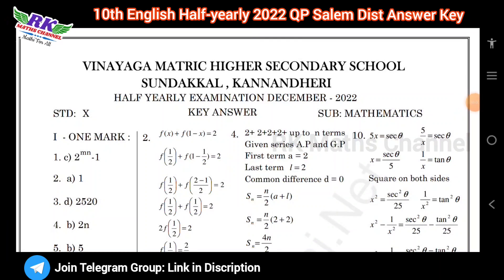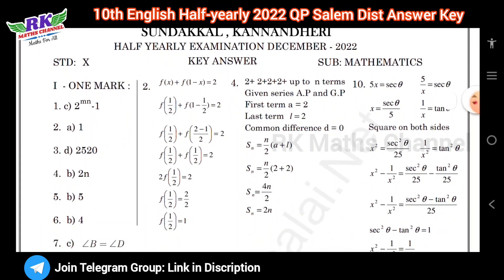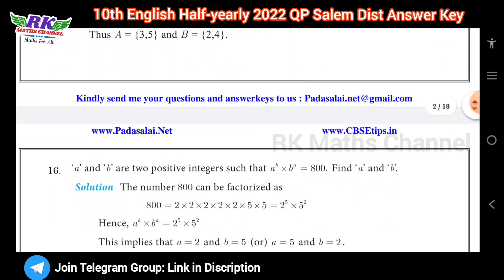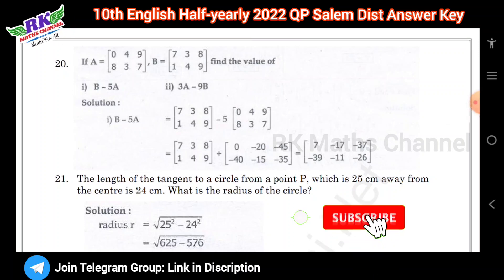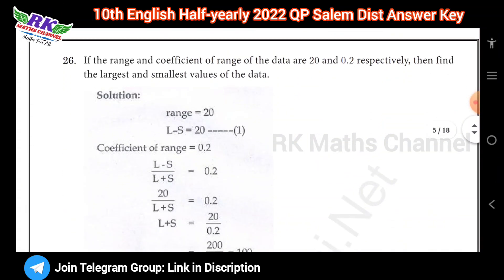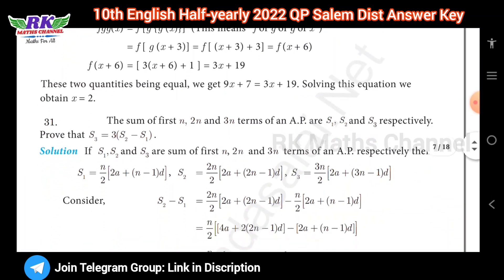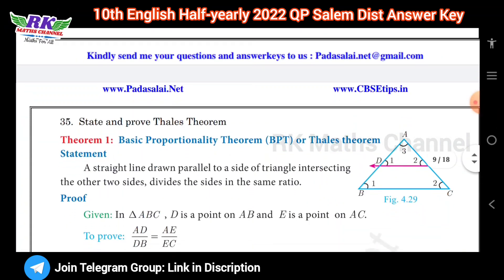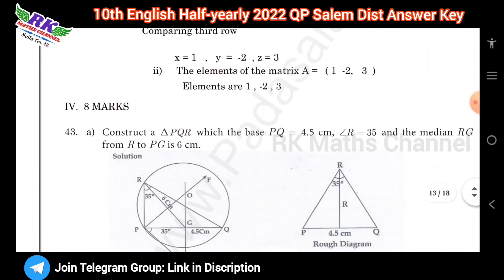TN 10th Maths|Half-yearly Exam 2022|Salem District Maths Answer Key 2022